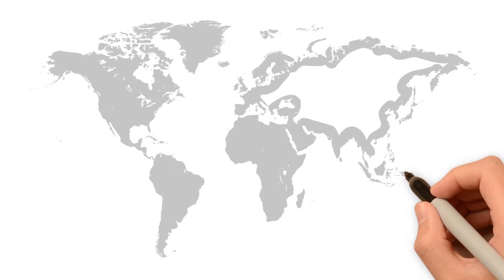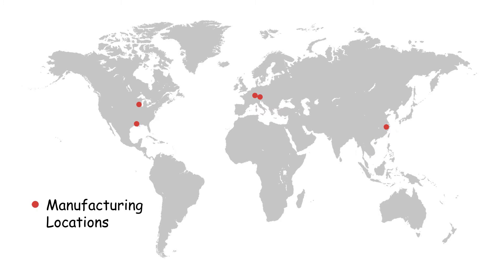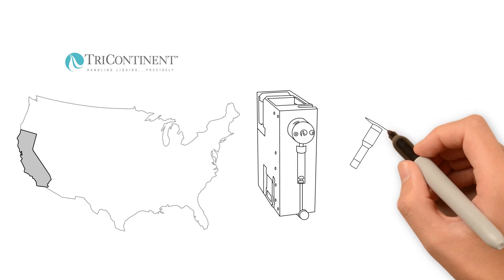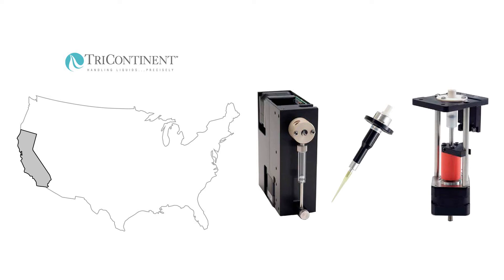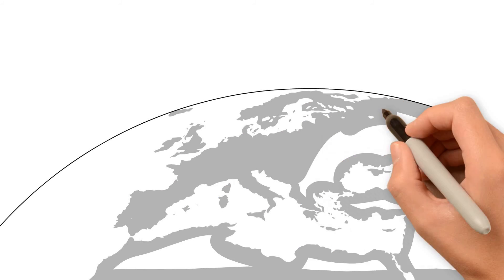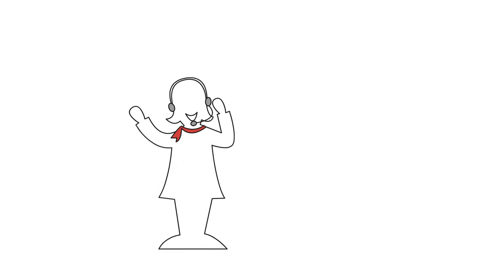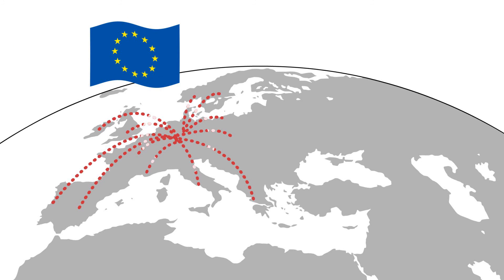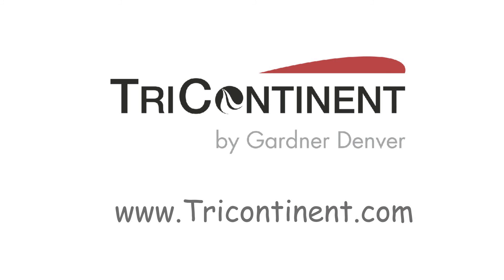Gardner Denver Medical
TriContinent Scientific is a company of the Gardner Denver Medical Group:

Gardner Denver Medical is a leader in flow control products for medical, life sciences, and selected other industries – focused on solutions for OEMs. Innovation, global capabilities and a solutions centric approach to our customer’s success is at our core. Together, our Thomas, Welch and TriContinent brands are serving more than 5,000 customers globally. The TriContinent Scientific´s core competencies in syringe pumps and liquid handling robots for the lab automation market enables Gardner Denver Medical to offer complete solutions from a single source to its OEM and laboratory customers. A global production network with eight modern manufacturing facilities throughout the U.S., Europe and Asia allows fast and flexible reaction to our customer needs.